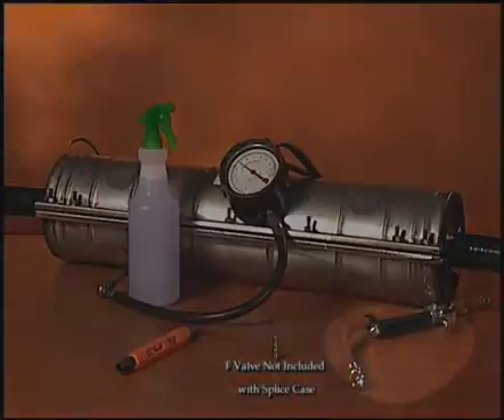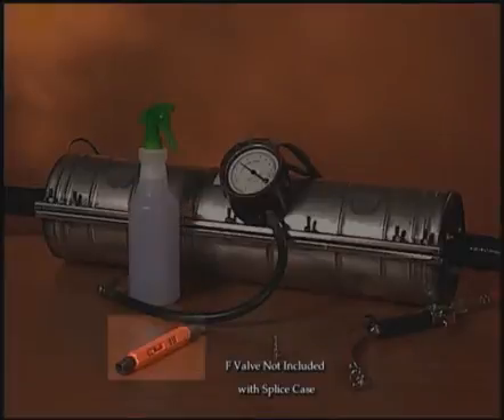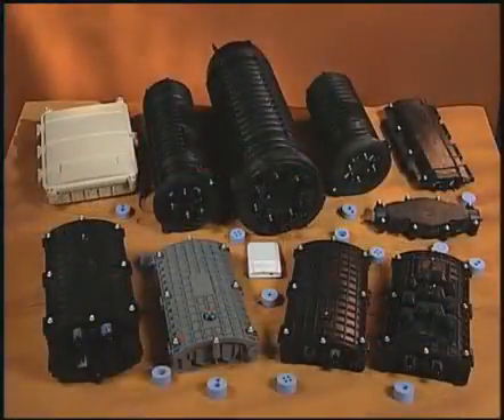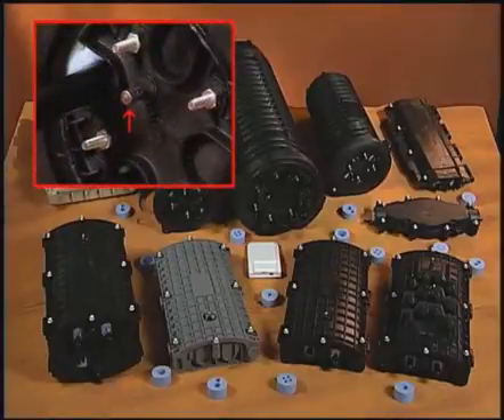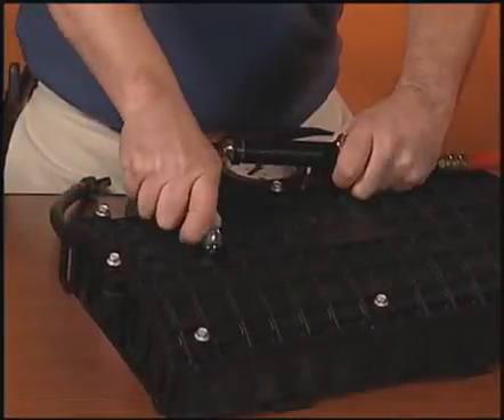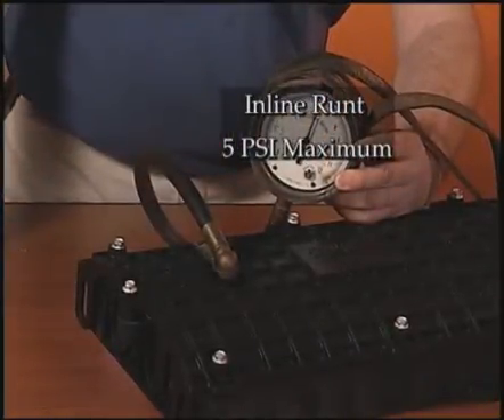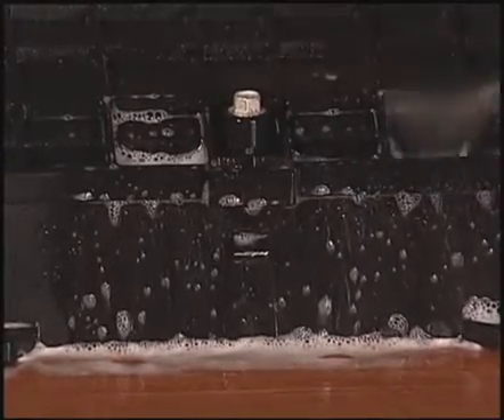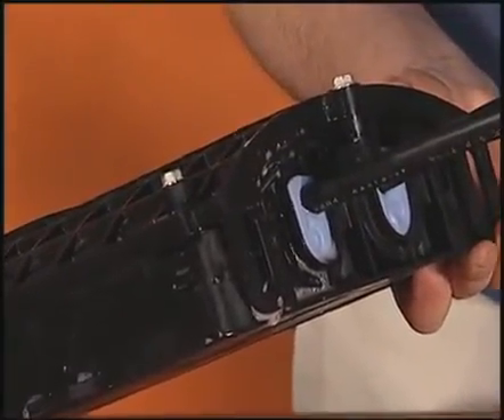Flash Testing The COYOTE® Fiber Optic Closures Feature Focus Video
Flash Testing is the procedure we highly recommend to confirm that the closure has been properly assembled and sealed before you leave the job site. Many companies have their own procedures for Flash Testing. This is just one recommendation for the procedure.